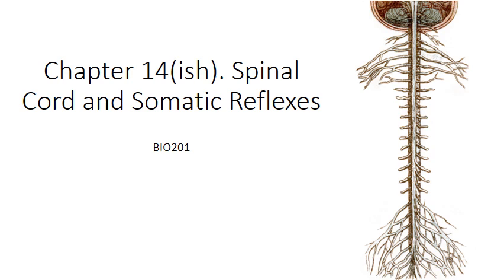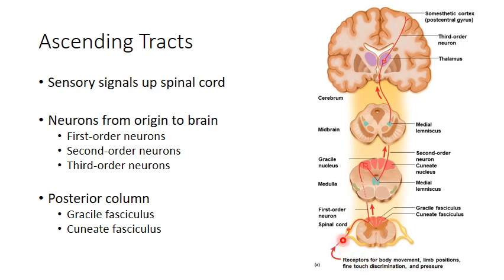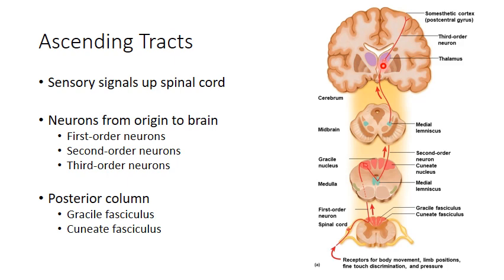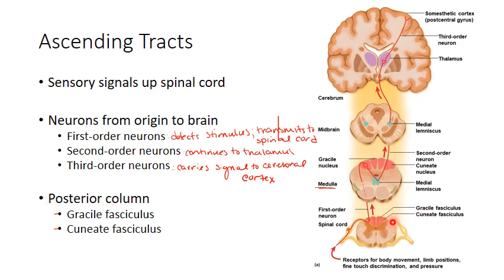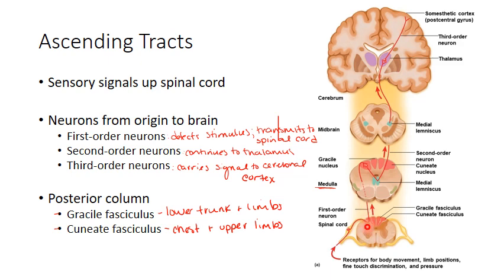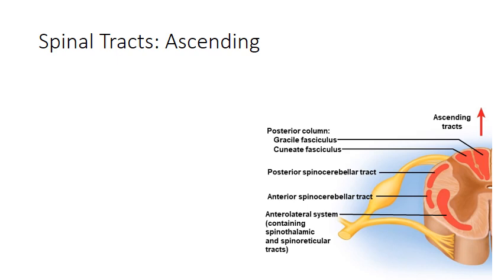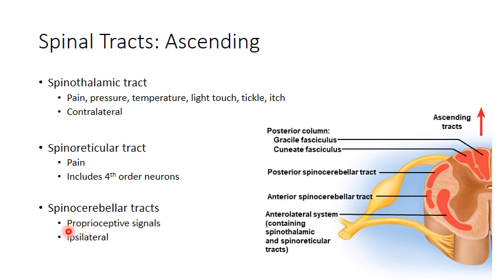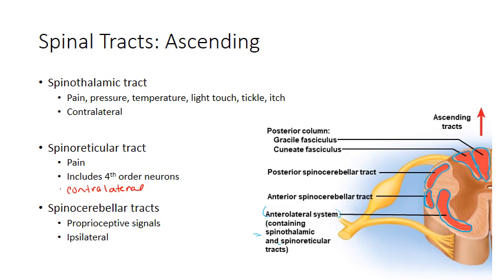BIO201 Ch 14 Somatic Nervous System mini4